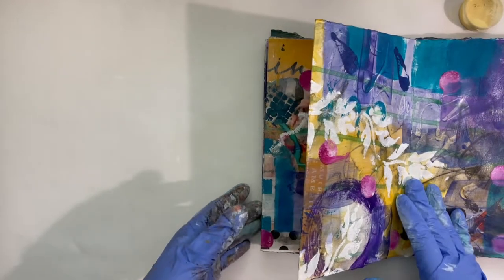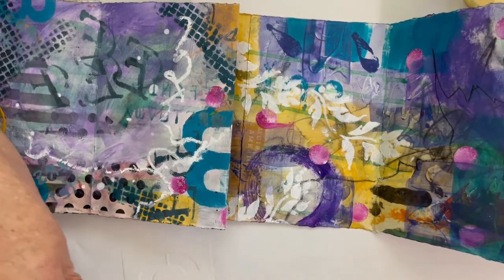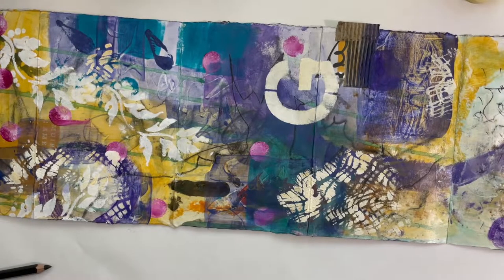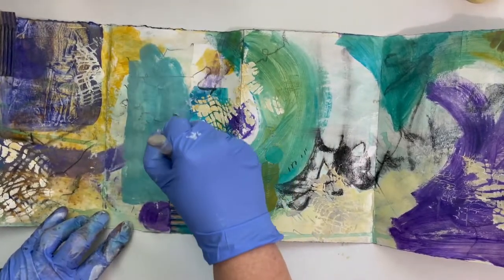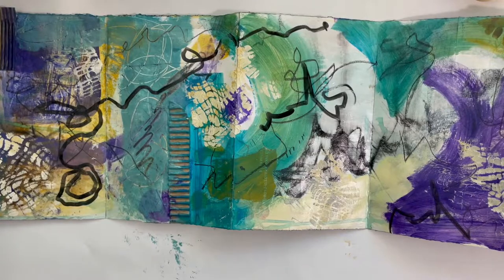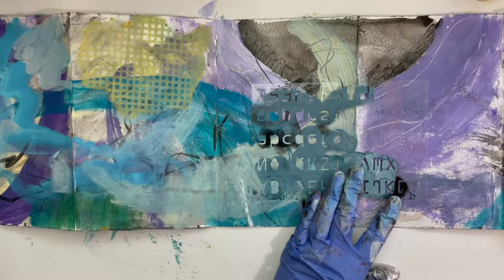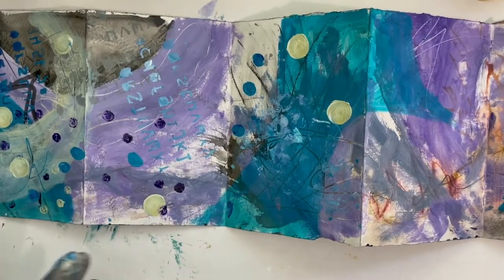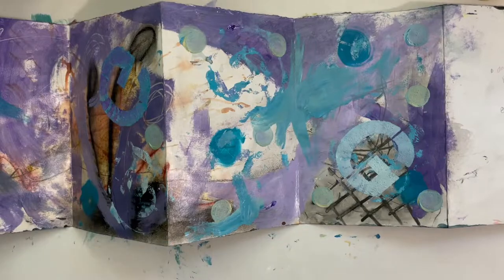Concertina Sketchbook Development 11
Continued work in this hand made concertina sketchbook using abstract mixed media techniques.  For a free class on making your own concertina and to see my other classes,